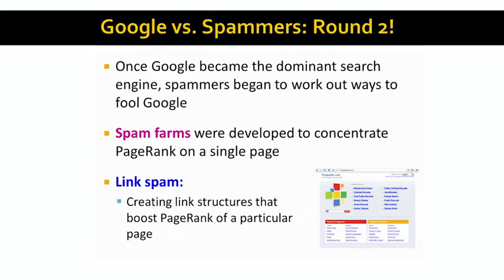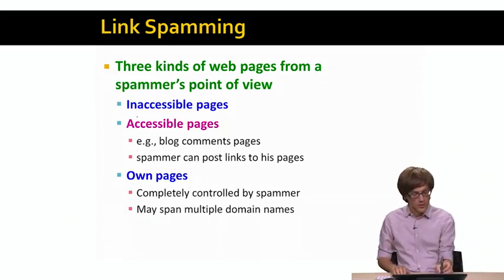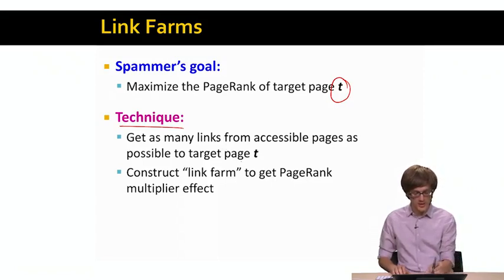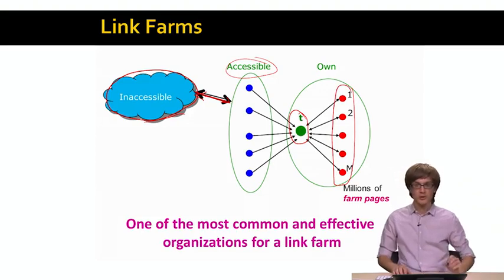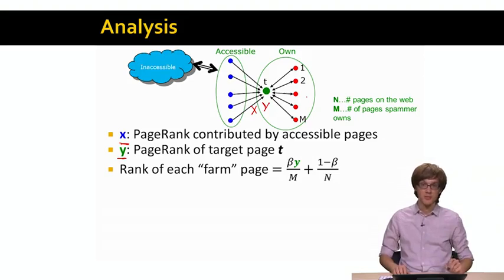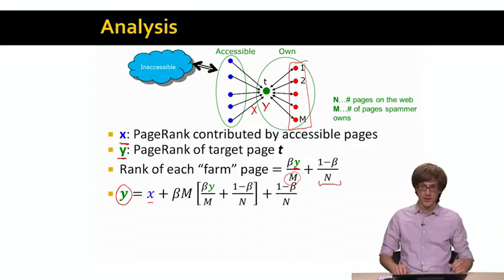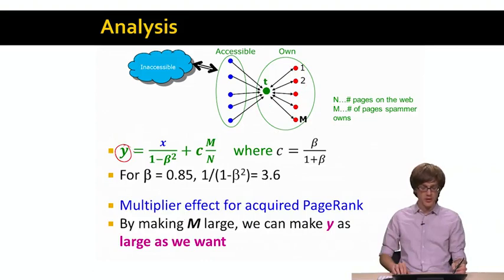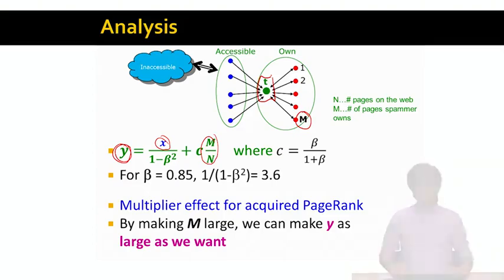8 12 Spam Farms 8 00